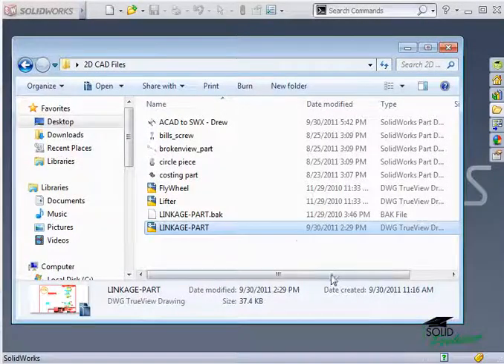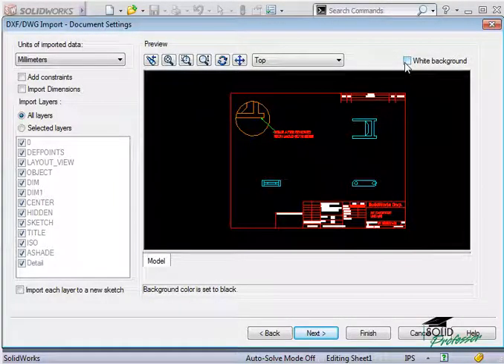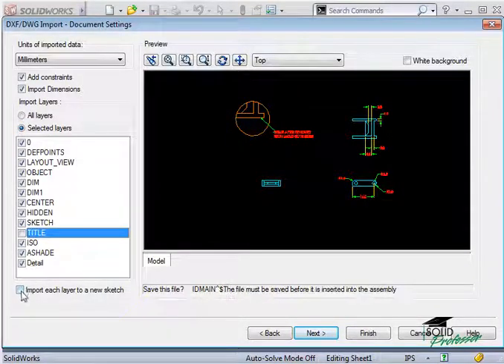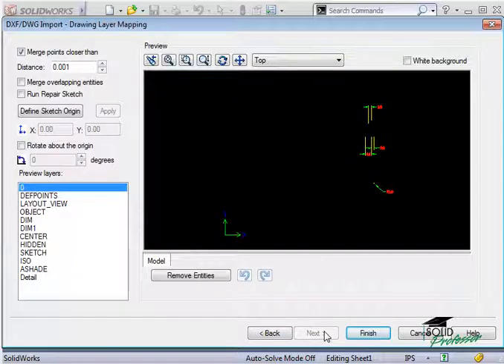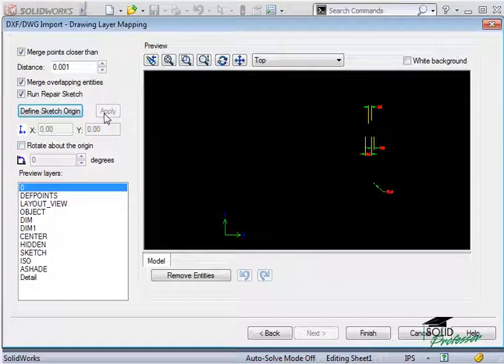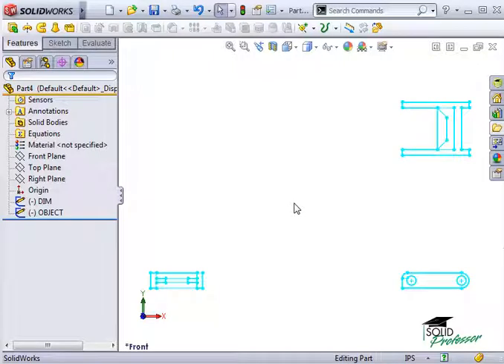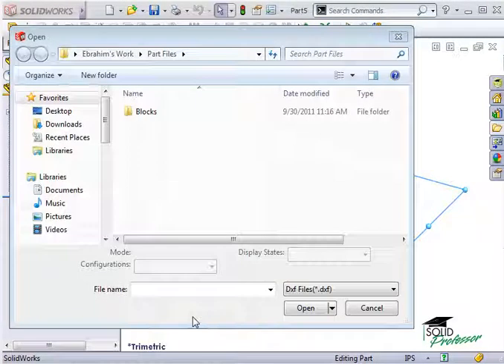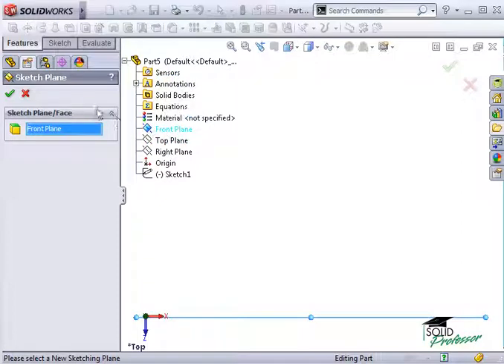How to import AutoCAD each Layer as Sketch to SolidWorks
Tutorial to import AutoCAD each Layer as Sketch to SolidWorks